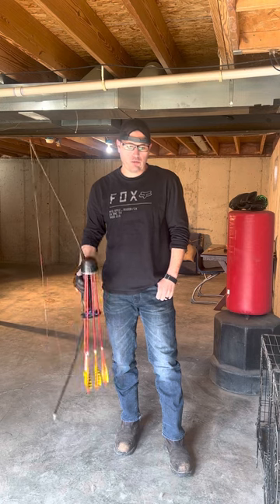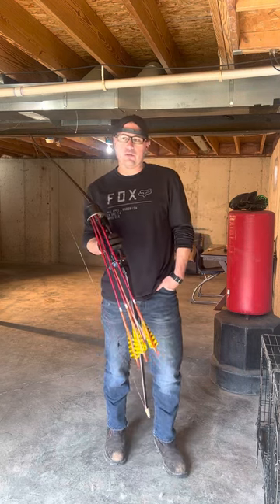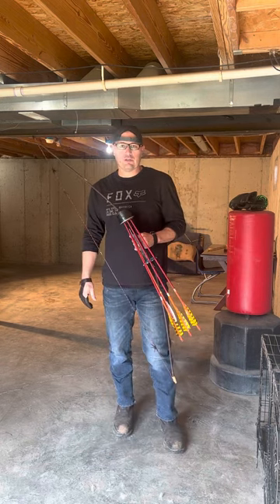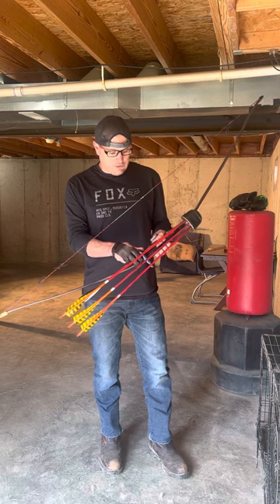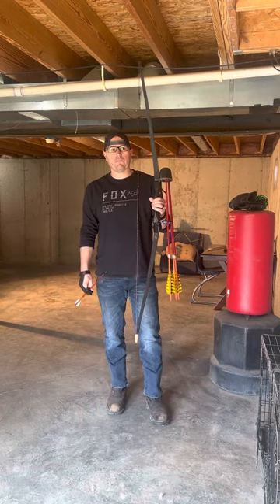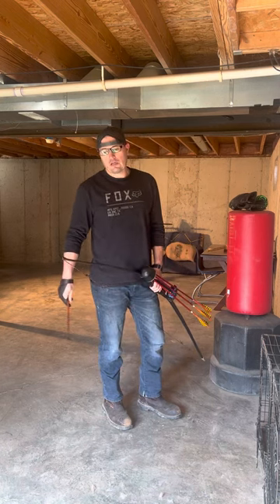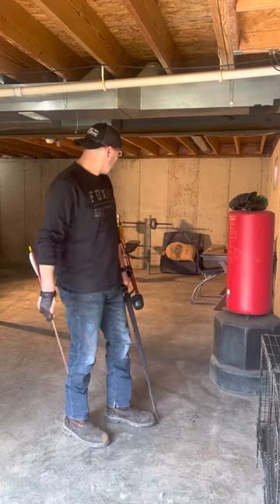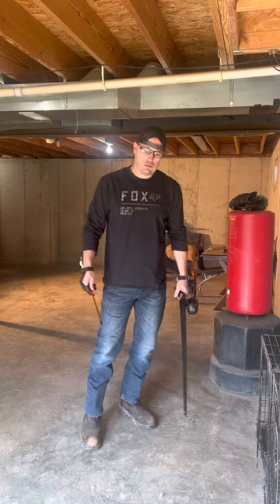Traditional archery practice in the basement